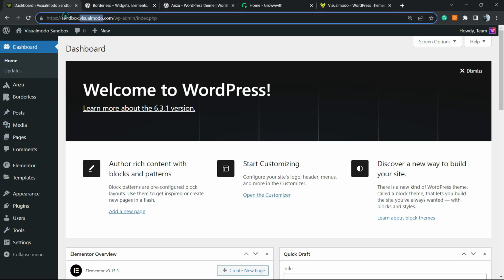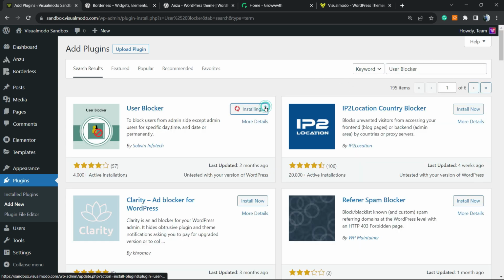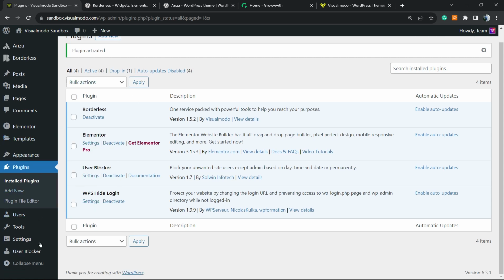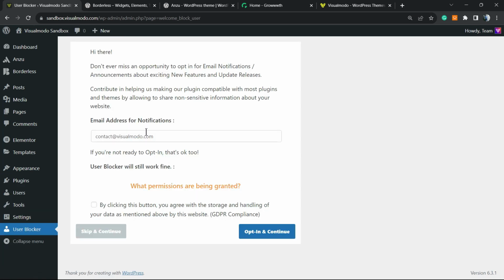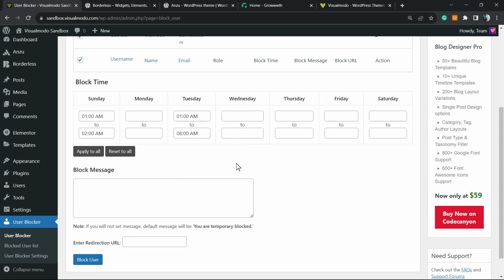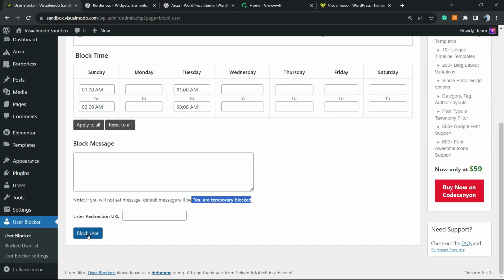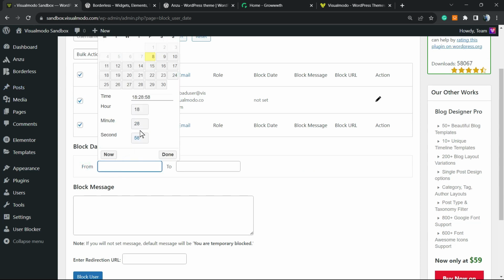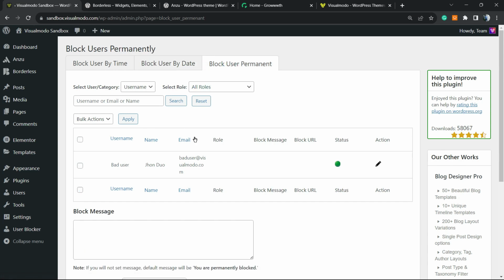WordPress Tutorial: Schedule User Blocks on Certain Dates Easily! Temporary Limited Account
Welcome to our in-depth WordPress tutorial! Ever wondered how to restrict or block users on your WordPress site during specific dates or days? Whether you’re managing a membership site, an e-commerce platform, or just a blog, there may be times when you need to control user access. In this video, we'll walk you through a step-by-step guide on how to block users on certain days or dates, ensuring you have complete control over your website's access.

🔗 Links to relevant plugins or resources mentioned in the video

✅ Timestamps:
0:00 - Introduction
0:23 - Why You Might Want to Block Users on Certain Days
1:00 - Pre-requisites for Blocking Users
1:50 - Step-by-step Guide to Blocking Users by Time
2:30 - How To Block User by Date?
03:15 - Wrap Up & Final Thoughts

Leave your questions or feedback in the comments below, and we'll do our best to help you out